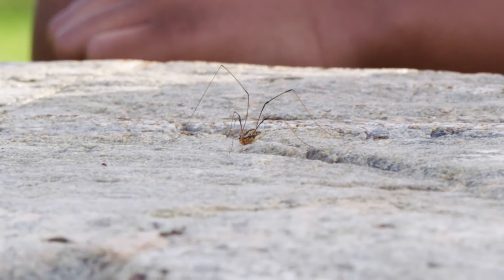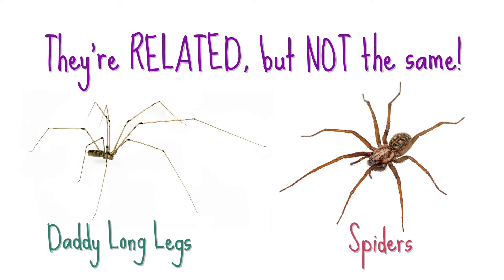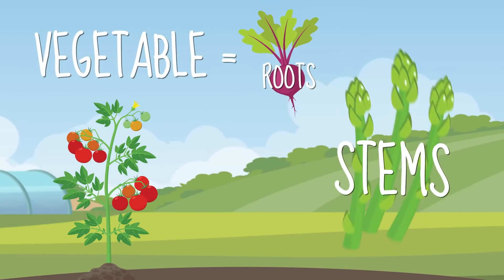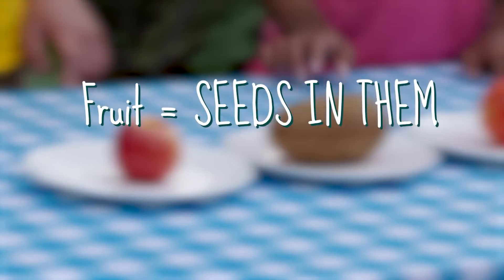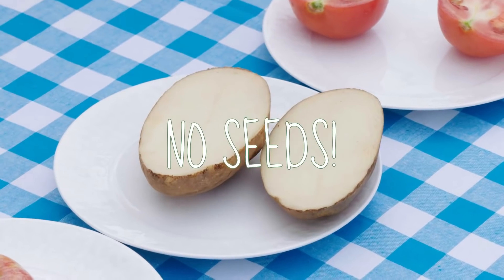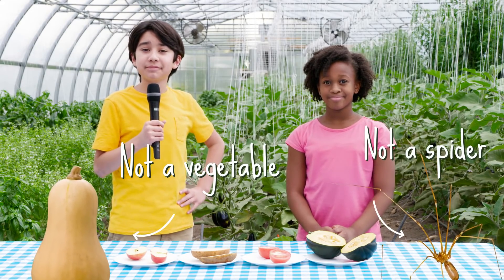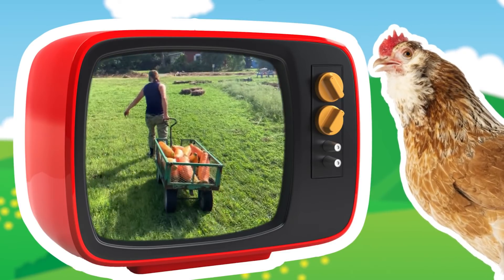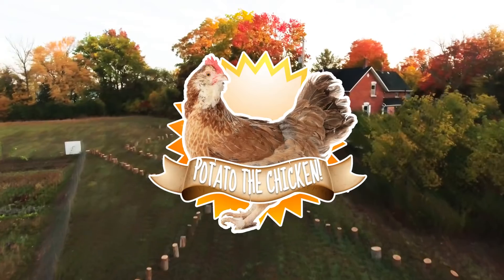Fruit or Vegetable? | ClearWaterKids Challenge | Shaftesbury Kids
What does a Daddy Long Legs have to do with a squash? Ava and Ari compare creatures that are often called spiders when they’re not, and a squash that's often called a vegetable when it’s actually a fruit!

Discover nature and build a better, healthier world with ClearWaterKids Challenge and Shaftesbury Kids 👉 Visit the brand new ClearWaterKids website to play games, collect trading cards, try experiments, watch videos and decorate your own virtual space